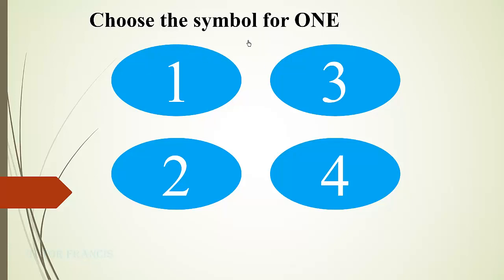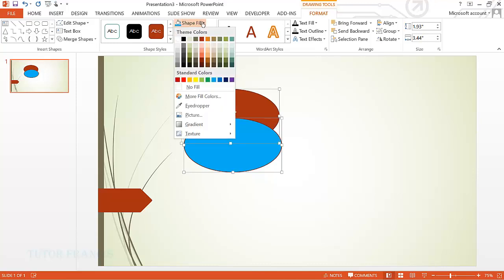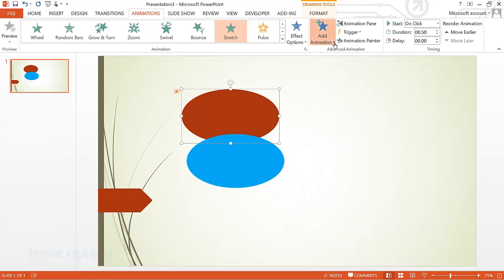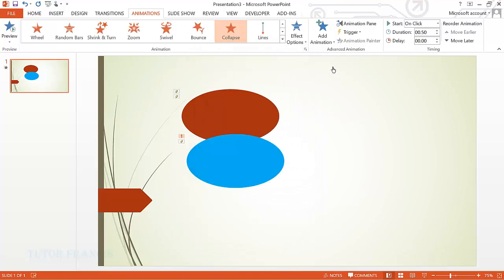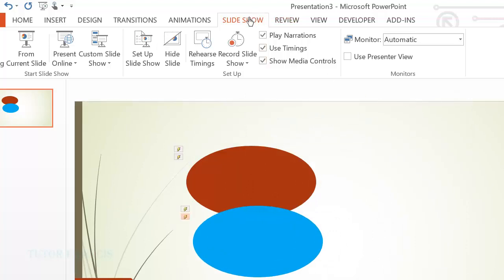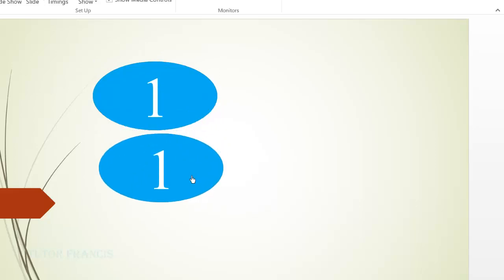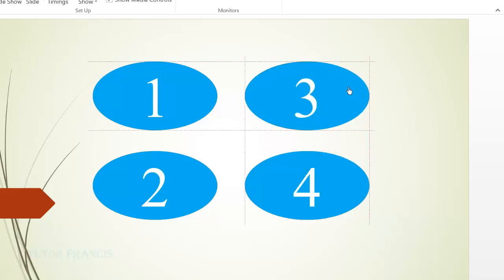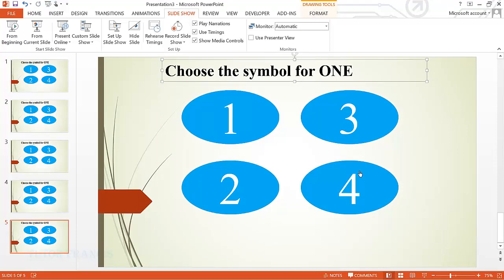How to Create flashcard game in Microsoft PowerPoint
Make a flipping flashcards activity for students and engage learners